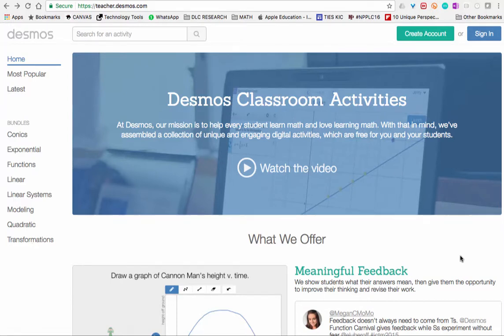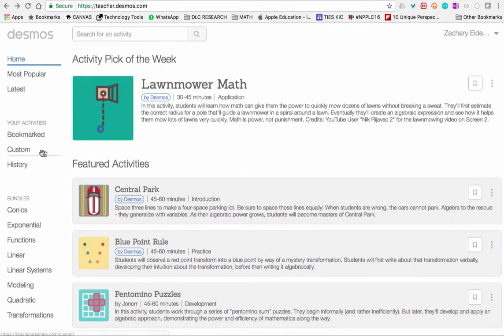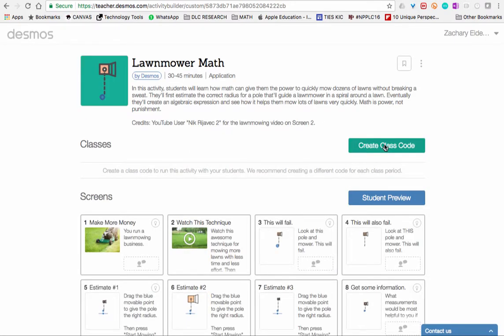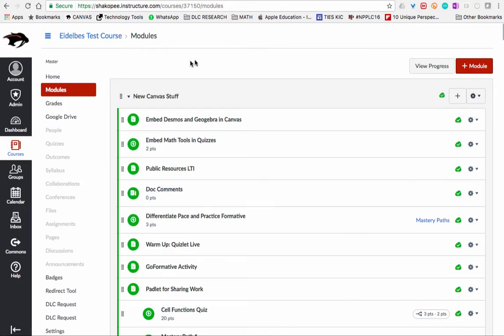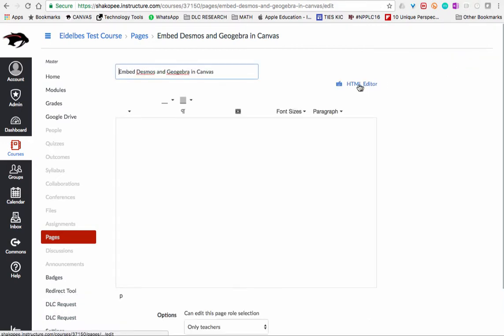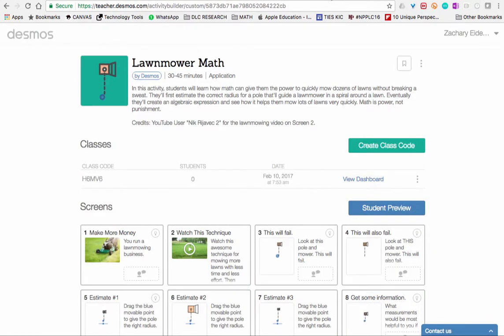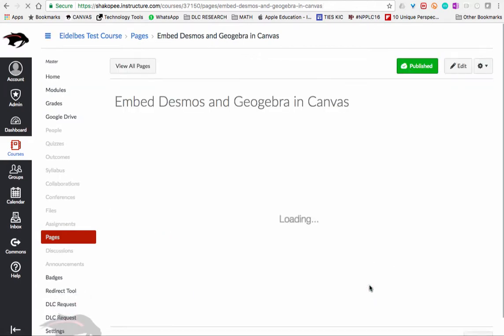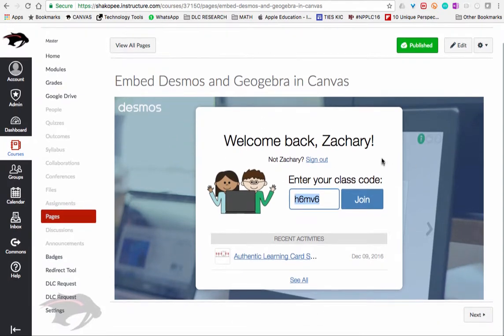Embed Desmos in Canvas